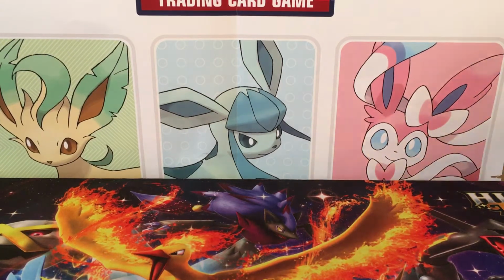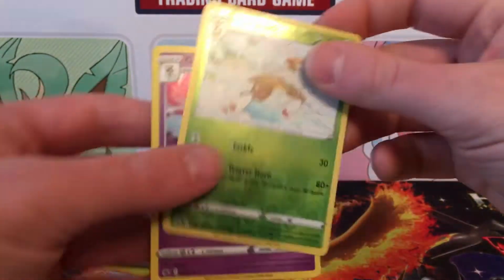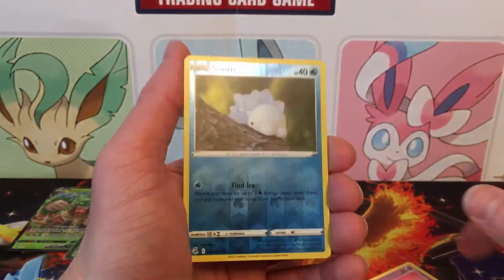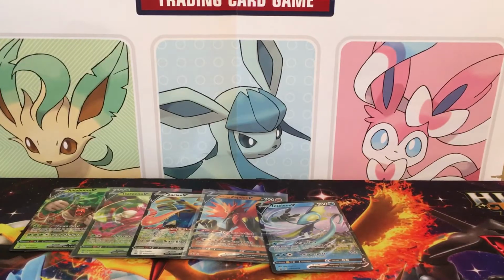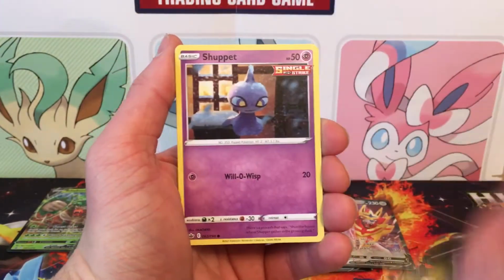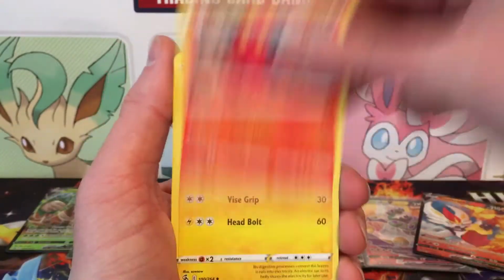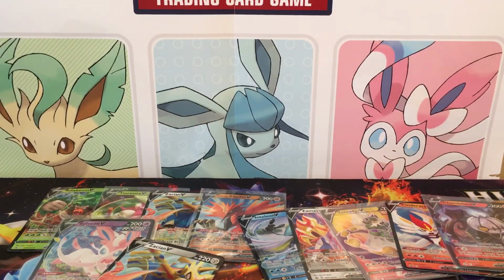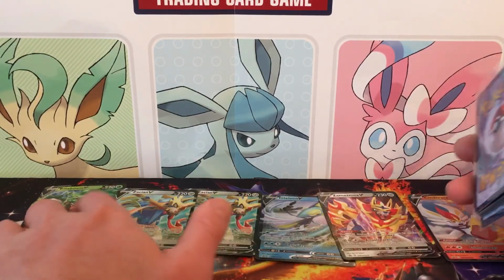New Pokémon Products at Sam’s Club!! What’s Inside? Are They Worth a Buy??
Pokémon cards. Pokémon opening. Sams club.